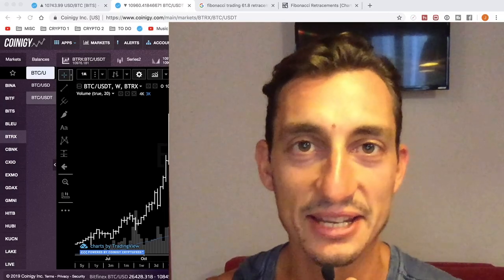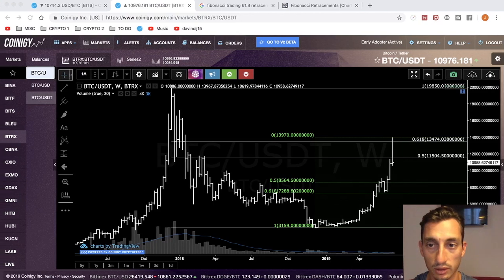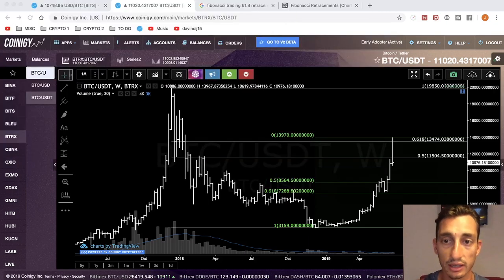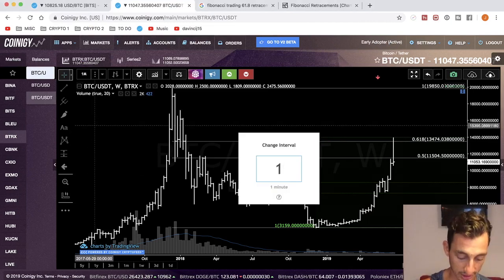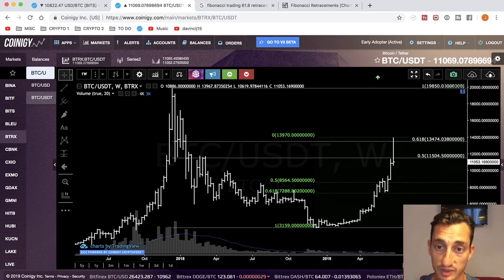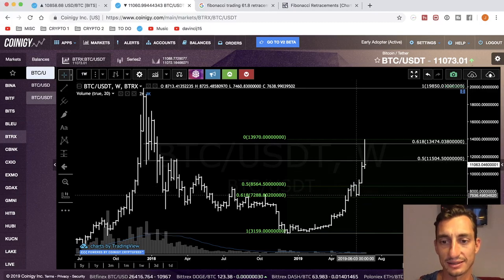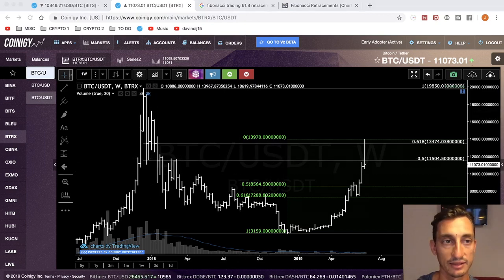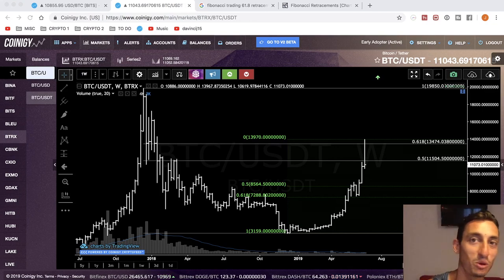BITCOIN'S EARLY WARNING SIGN TO END 2019 BULL MARKET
Did we just witness the 2019 Bear Market Rally? Or is this genuinely the beginning of a new Bull Market that will last for years to come? I take a look at Fibonacci numbers to try and get an early warning sign on key levels to watch for signs of resistance (61.8%) and support on the weekly rally being 50% of the rally coming in at $8,500. If $8,500 can't hold, I believe we are in for a rough ride that could last many more months to come!

It's also a great place to keep in touch about day-to-day discussions on crypto investing and ways to get out of the 9-5 grind.

Have more fun! Get more done!

Jason x